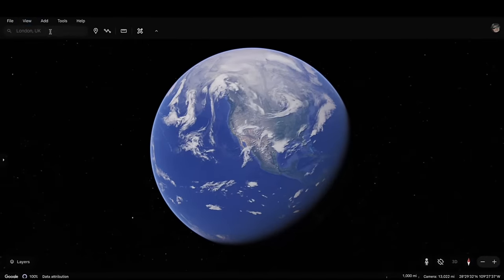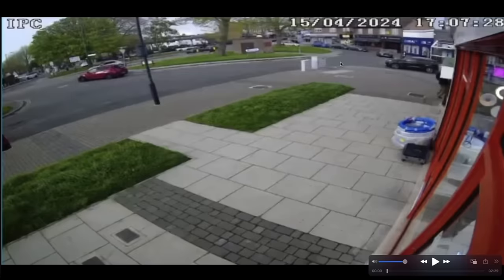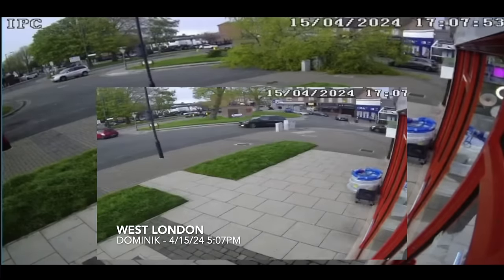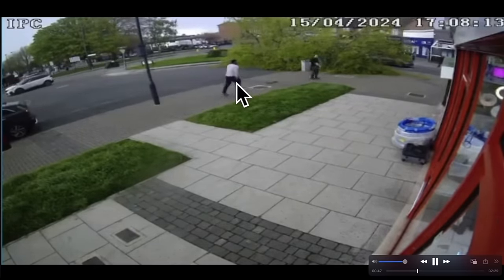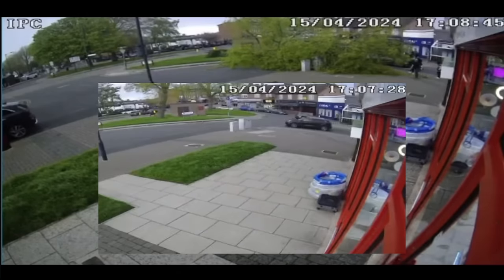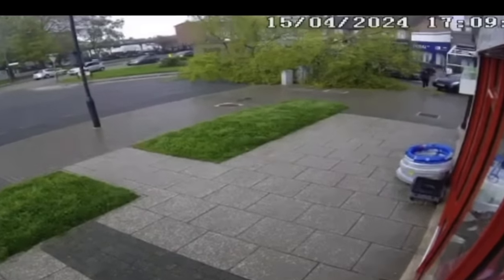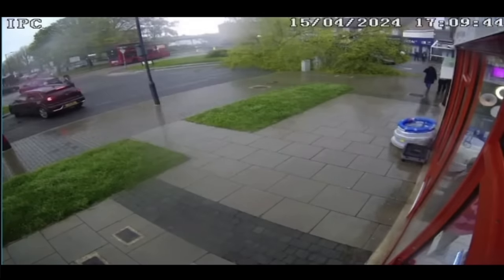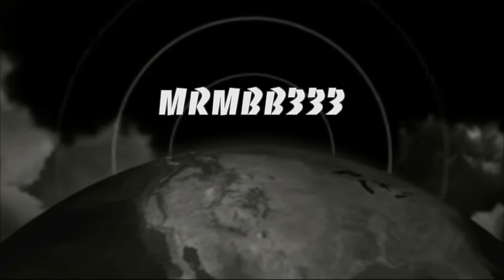"Shocking footage shows terrifying moment tree crushes car in freak accident"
Probably a million to one moment here caught on camera!

⭐️ As bizarre as some of the footage you are about to see in this video is, it's all real. These are real-life encounters of 'something' the viewer saw, recorded and was unable to identify. These are ordinary people that saw something extraordinary. I also touch on earth and sun related topics such as a possible pole reversal, large earth directed solar flares that could take out the power grid and satellites, also monitor earthquakes, volcanoes and other natural disasters.

They shared their unique experience with me via a video or sometimes pictures and I am sharing them with you. If you watch this channel long enough you will begin to see a trend of mysterious sightings pretty much on a daily basis from locations all around the world.

Since the conception of the smartphone, practically everyone is carrying a high definition recording device ready to record in an instant. These devices have been a game changer, recording many mystery objects in our skies. 25 years ago this was not possible, today, people can share these mysterious encounters and have the ability to show proof of what they witnessed.

You will see many different unexplainable situations in these videos, once again these are ordinary people that were not looking for anything extraordinary. it found them.